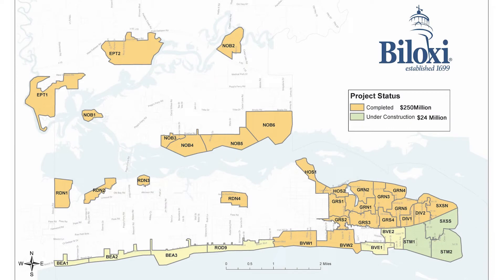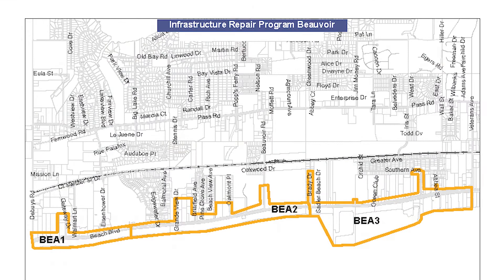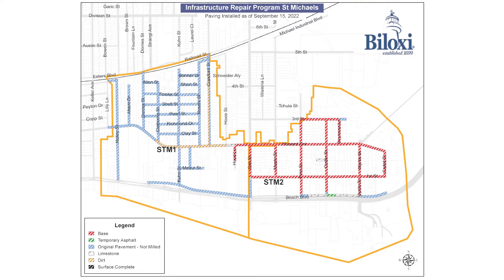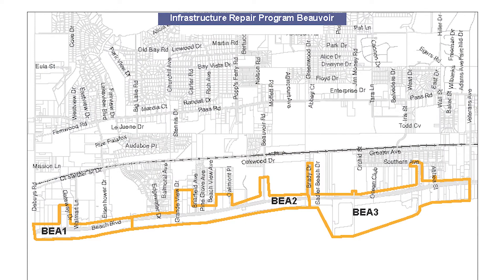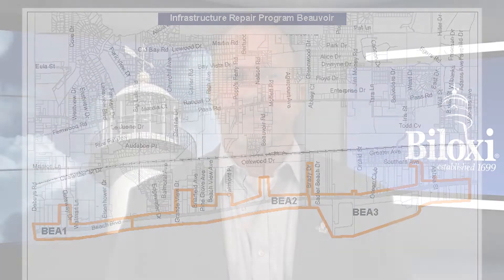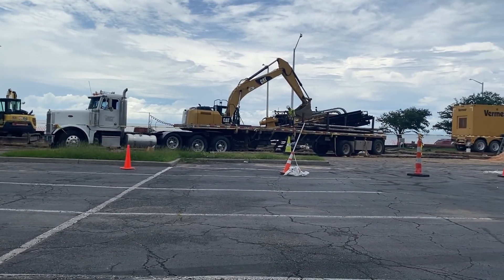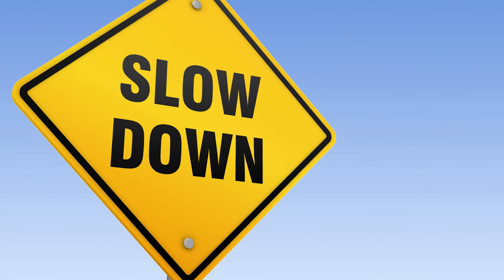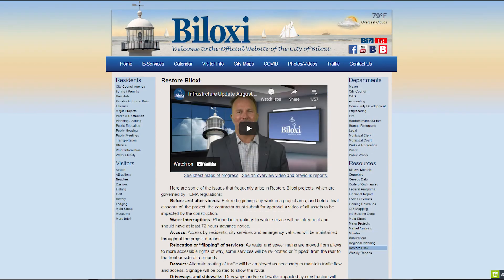infrastructure update october 2022 r mp4 1080p